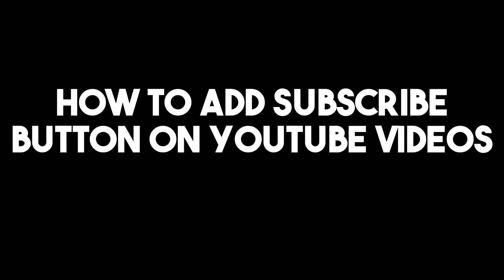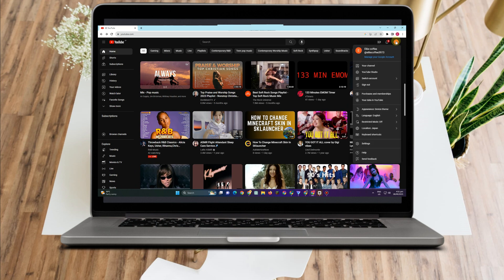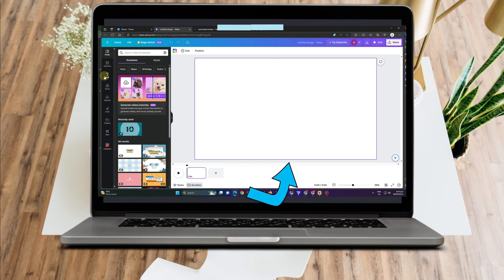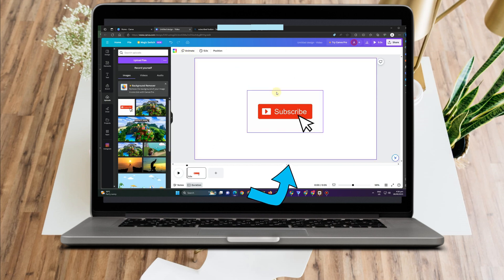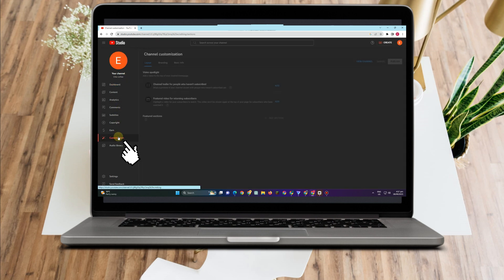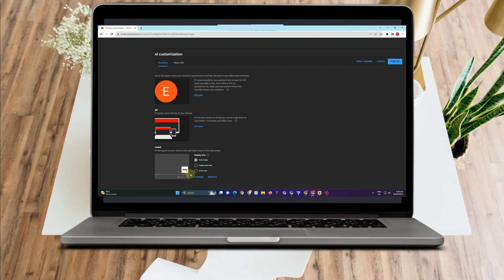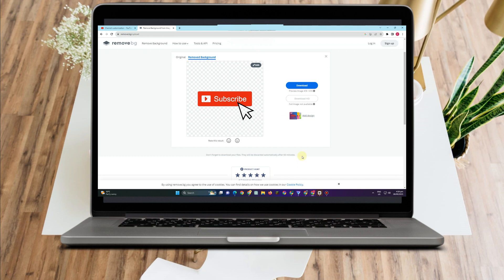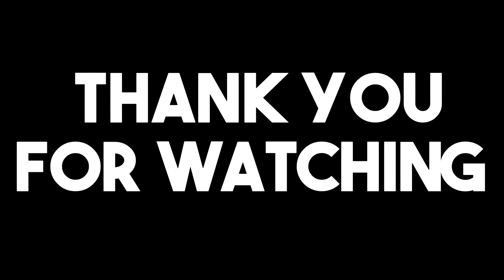How To Add Subscribe Button On YouTube Videos (Quick Guide)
Elevate your channel's growth and keep your audience engaged with this simple yet effective technique!

🔹 Topics covered in this video:

Tips for designing an eye-catching button
Ensuring the button works seamlessly across devices

Content creators looking to enhance their channel's visual appeal

🔔 Stay updated with our latest videos by turning on notifications.